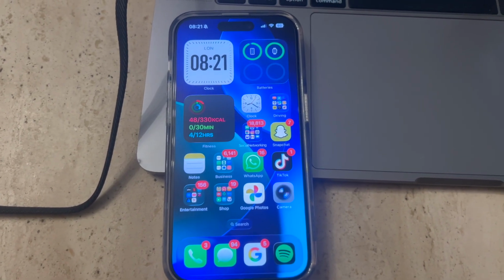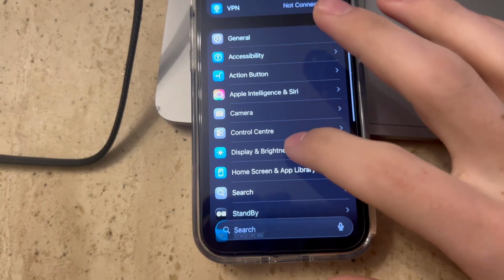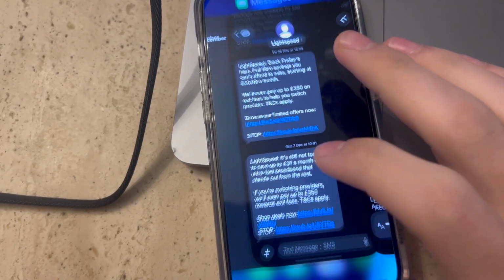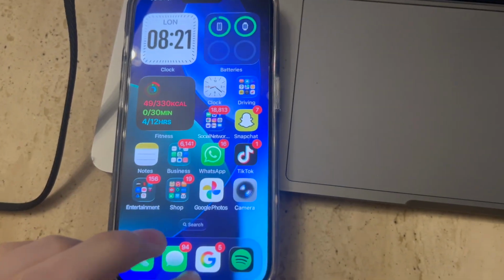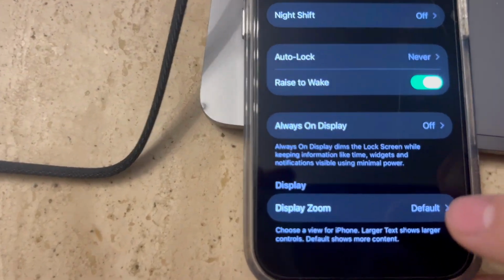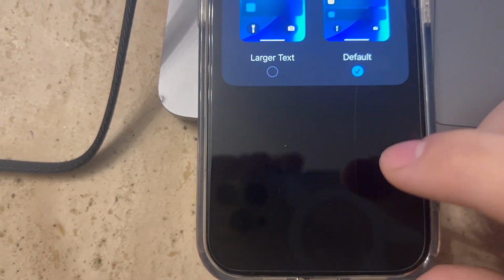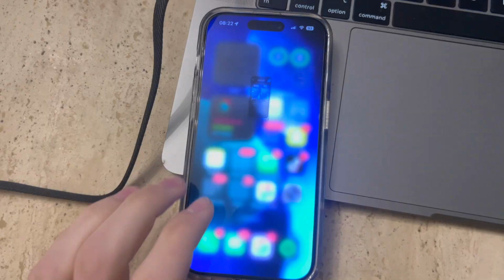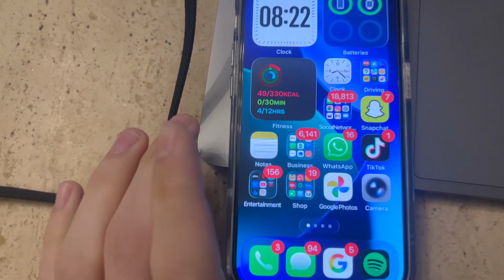How To Make Everything On iPhone Display Bigger